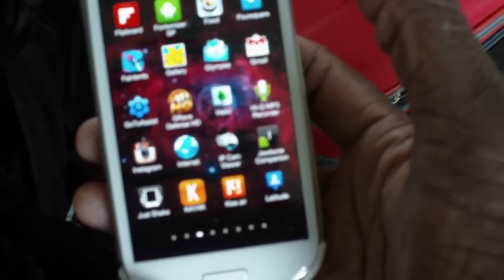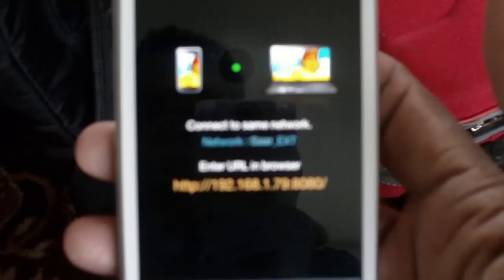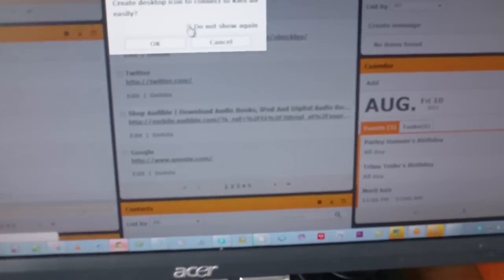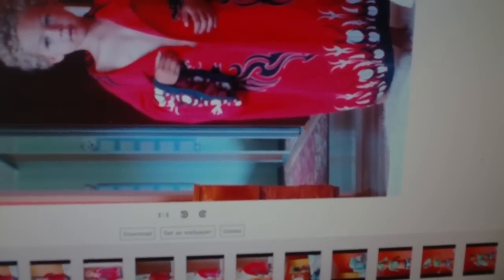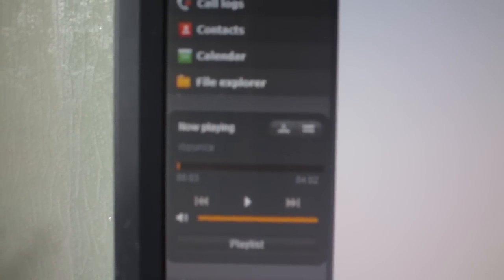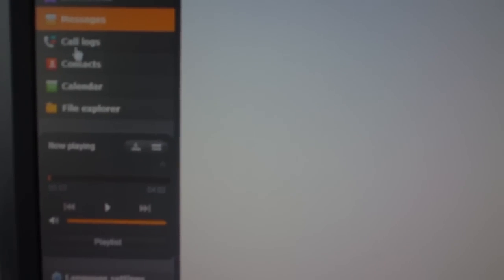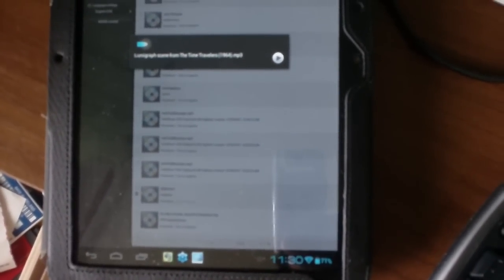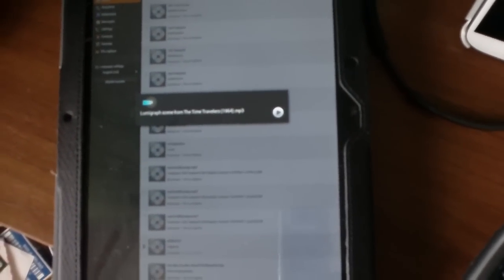Kies Air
Quick overview of Kies air for the samsung galaxy S3